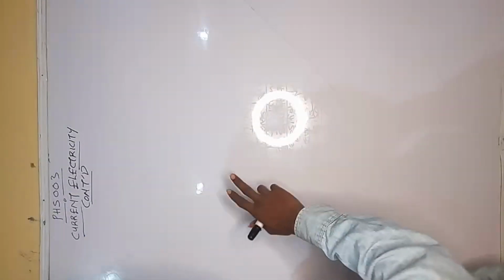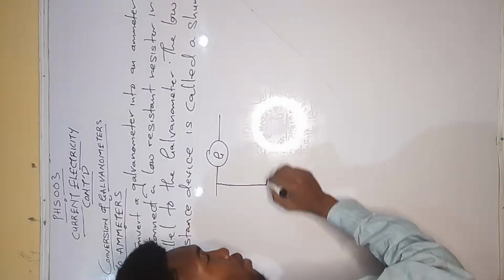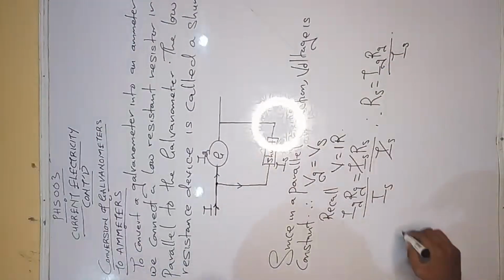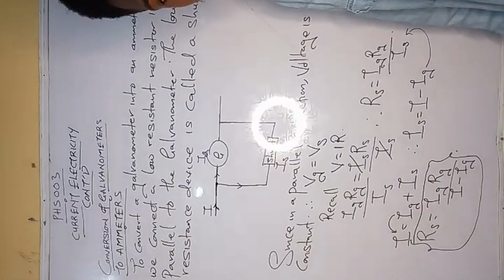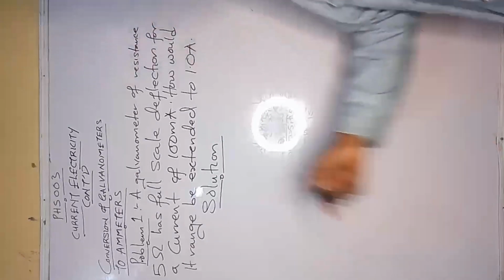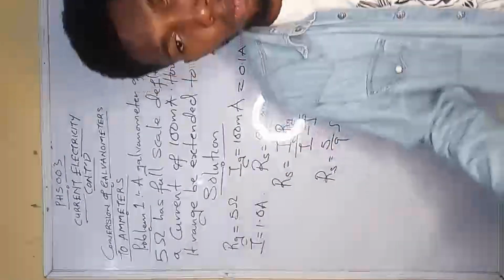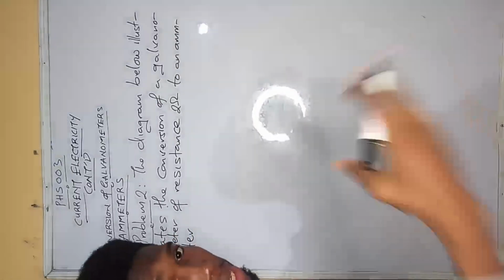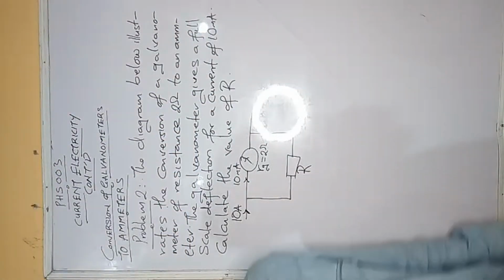PHS 003 Current Electricity 2